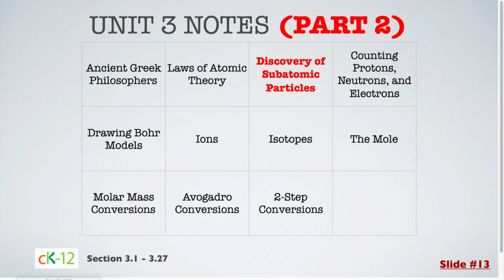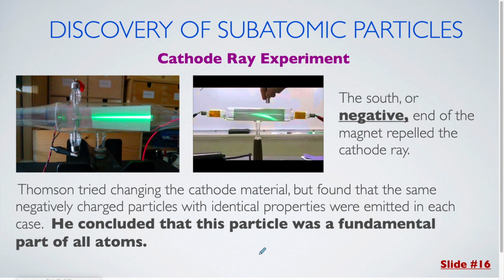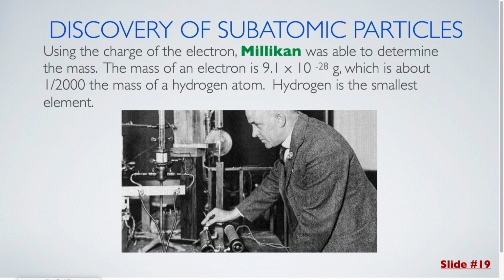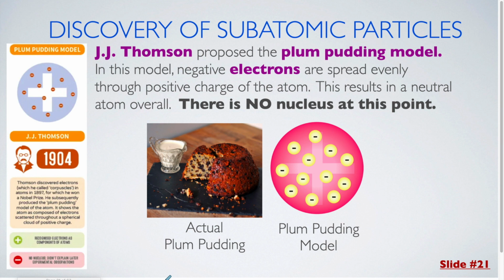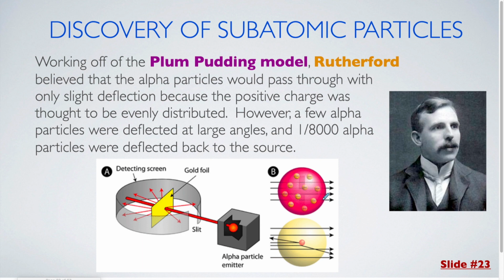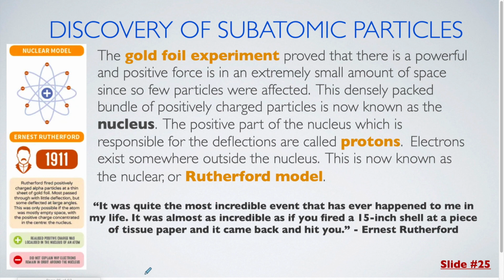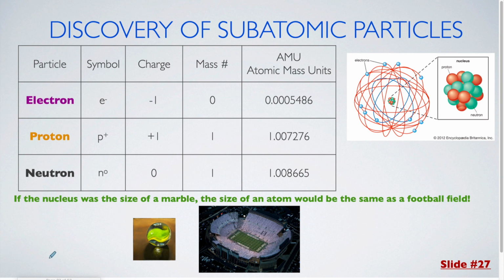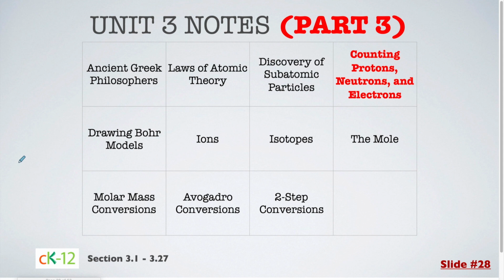Unit 3 Notes Part 2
This is part 2 of 8 for the Unit 3 notes. Topics covered include the discovery of subatomic particles.